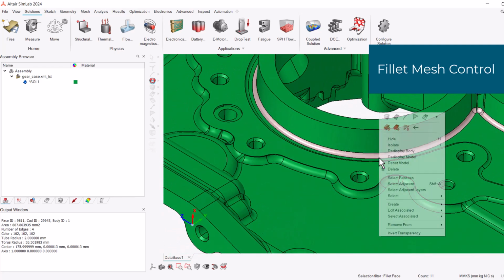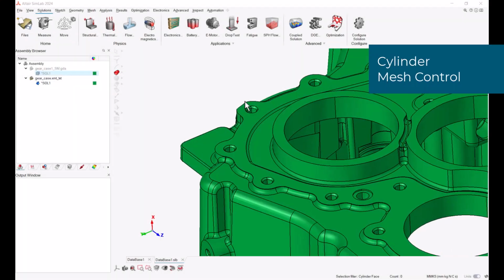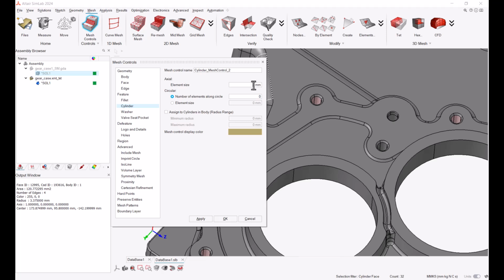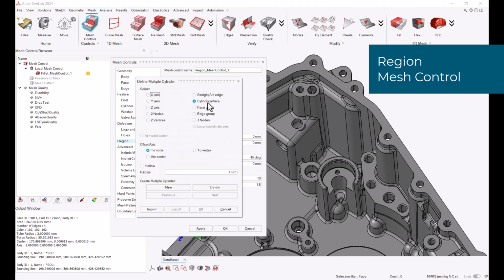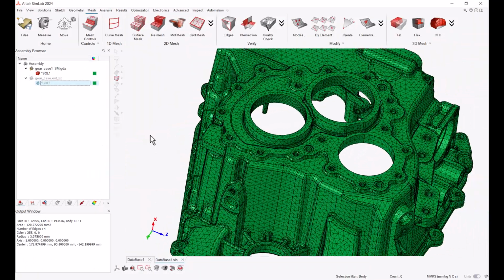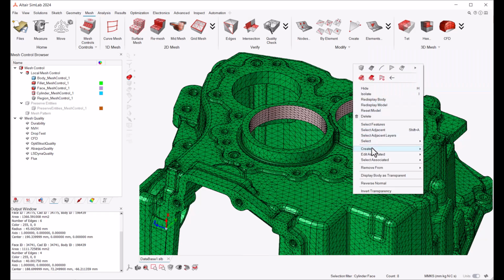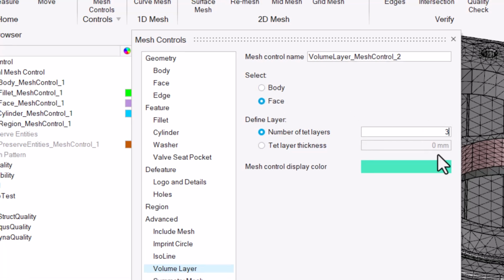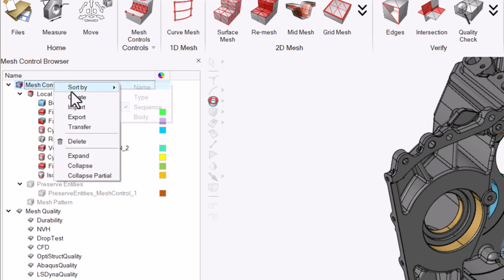Tet Mesh with Mesh Controls in SimLab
In this teaser you'll learn how easy it is to create a solid mesh using Mesh Controls to define all the requirements you need using Altair SimLab.